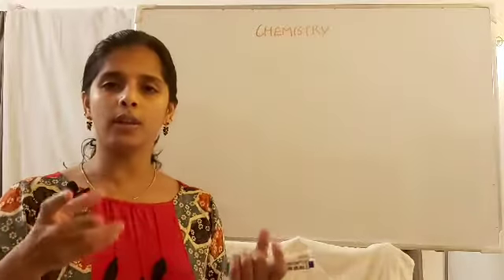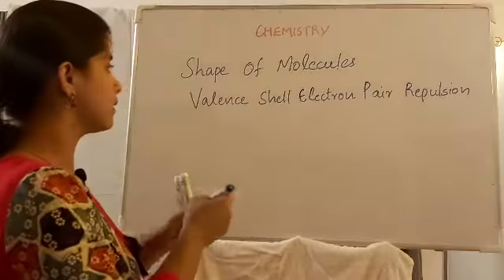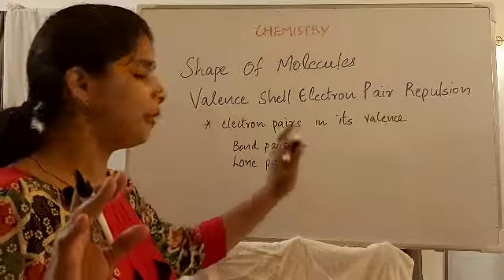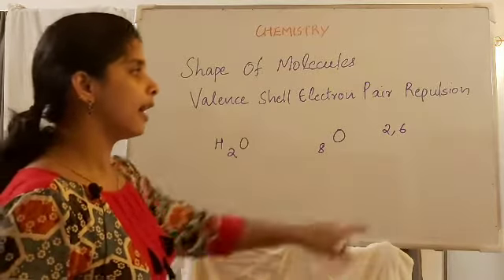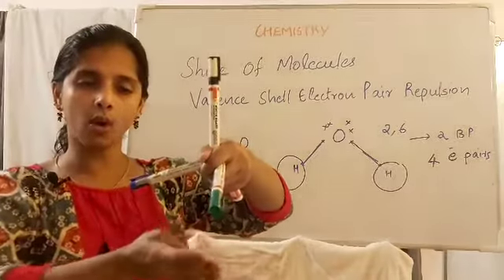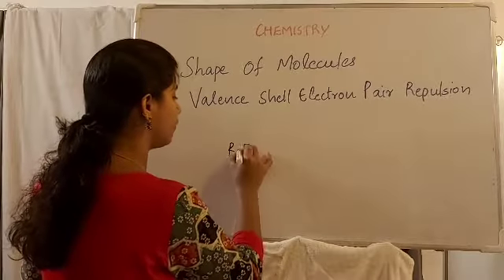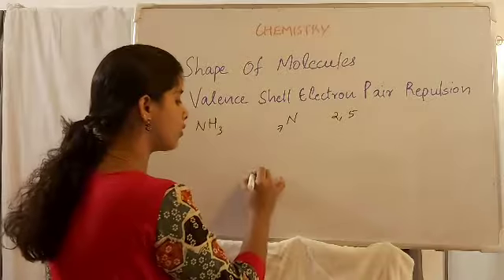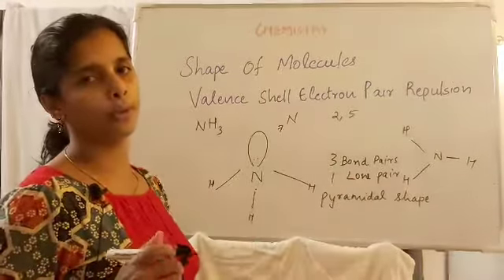VSEPR THEORY BASICS